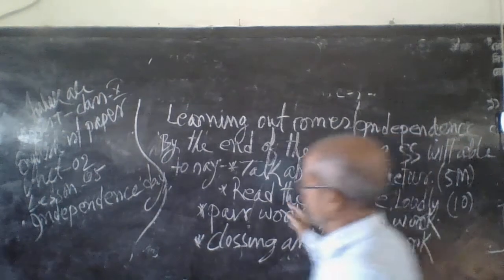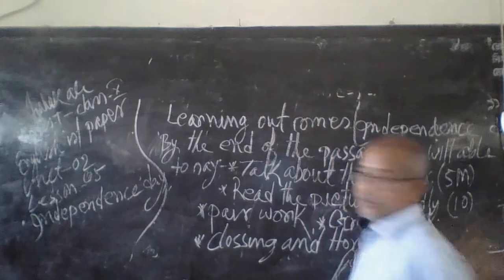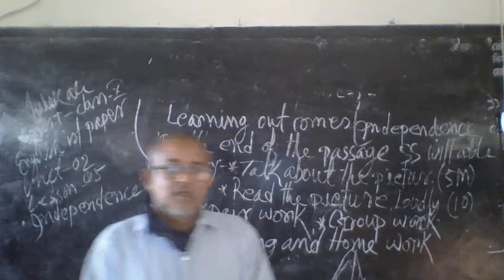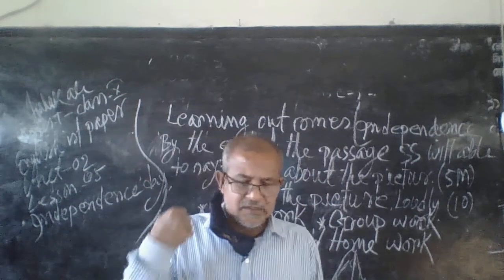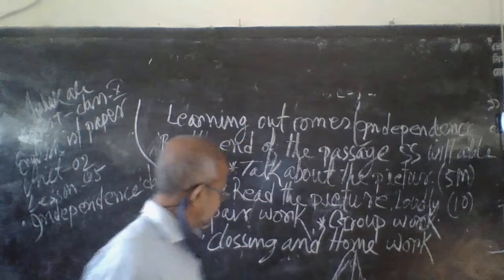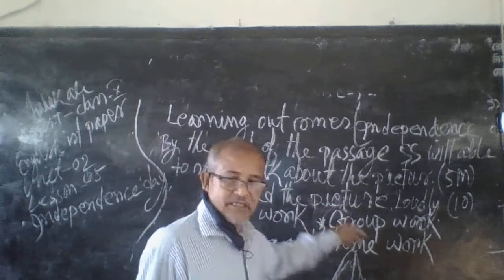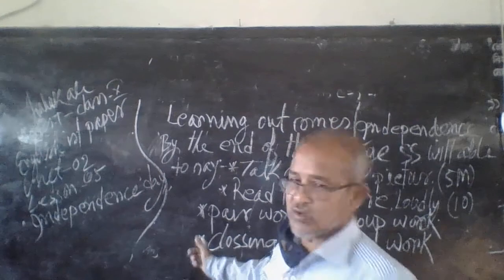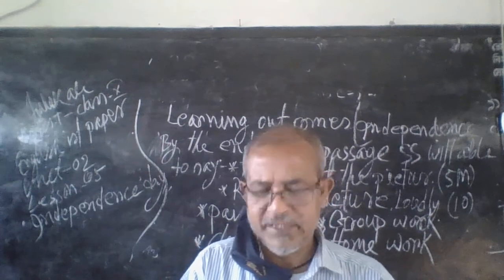momin nagar school (english 1st )